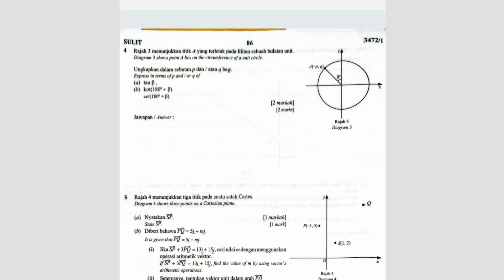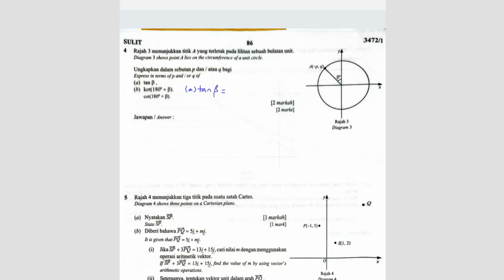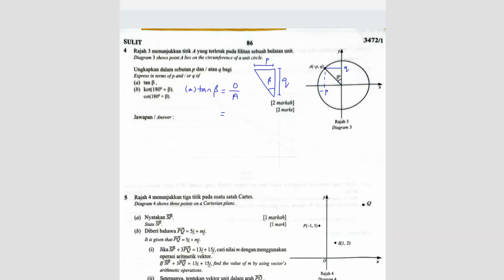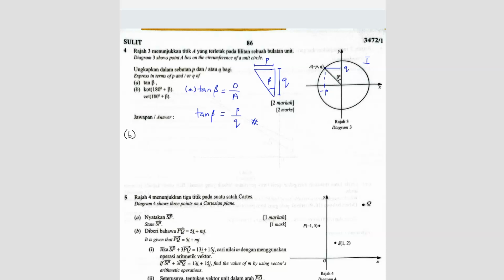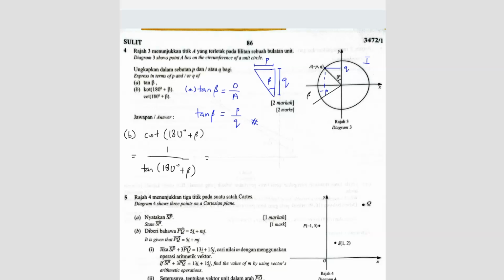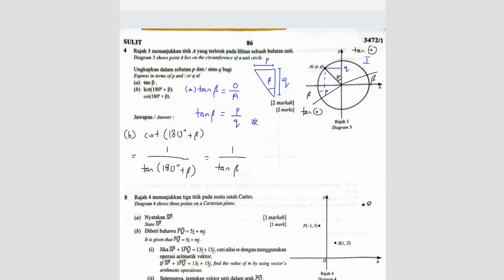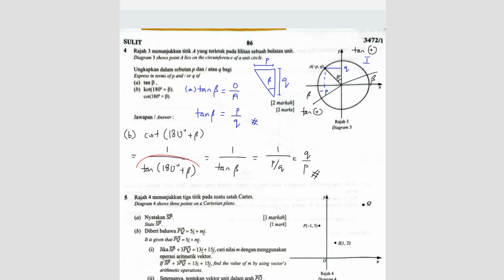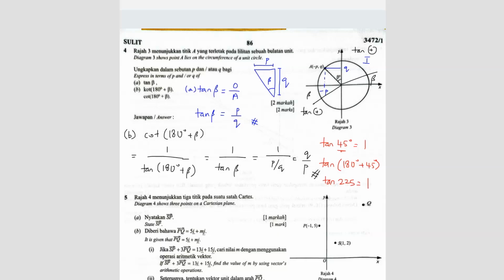SPM 2023 Add Math - Paper 1 Question 4 (KERTAS SEBENAR)